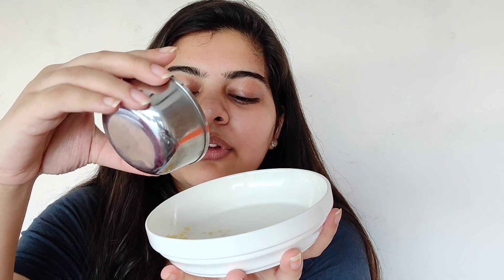Homemade skincare products | Quarantine pastime | Everything Natural | Akanksha Sharma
hi guys.
what up!!
today's video is for evryone who's getting bored or running of their products in this lockdown period.
I've shared peoducts which are homemade and takes very less time to be prepared.
hope this video will help you guys.

Happy watching !!
Akanksha 🌼